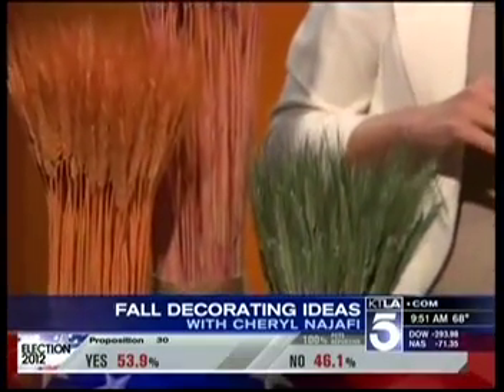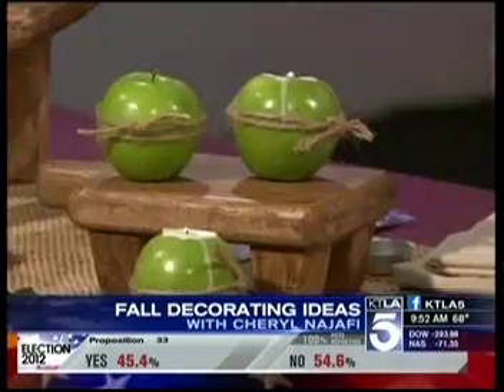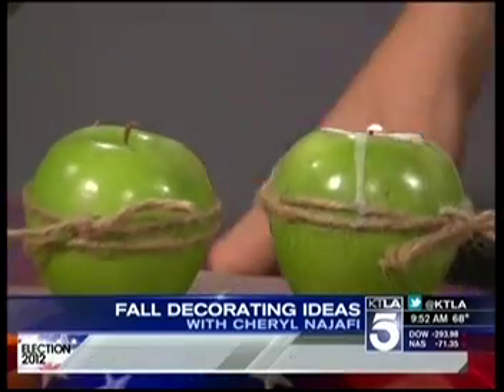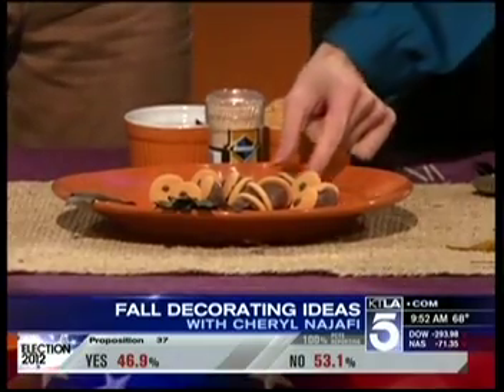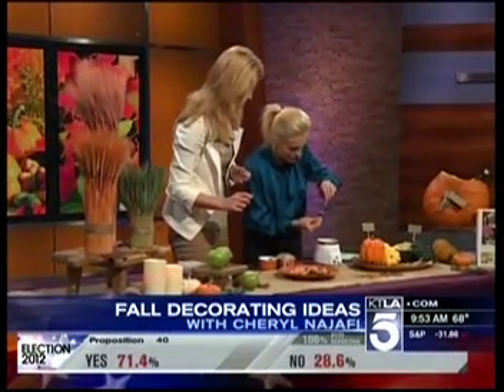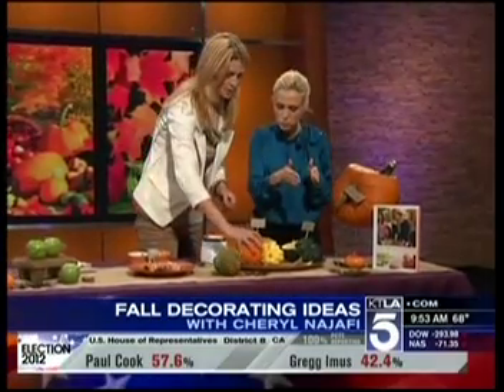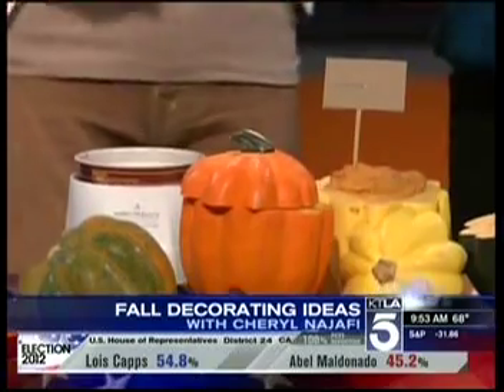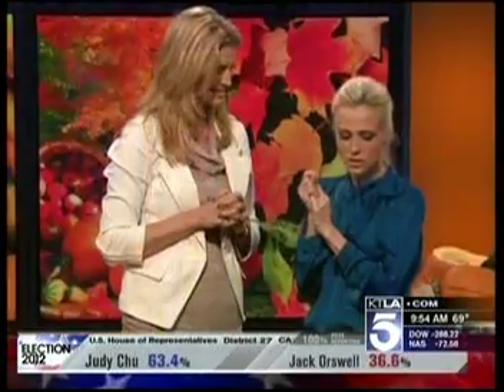CHERYL NAJAFI ON KTLA 11/7/12